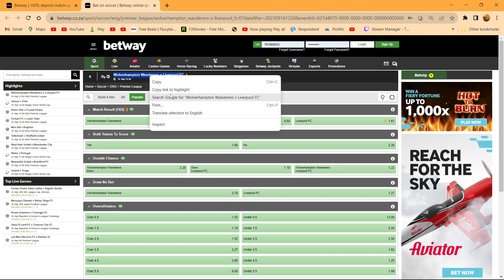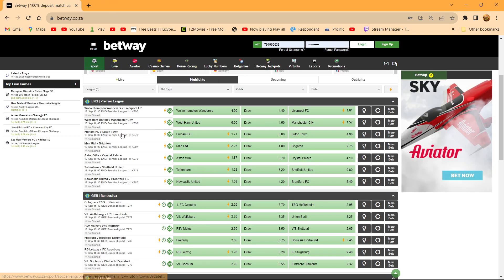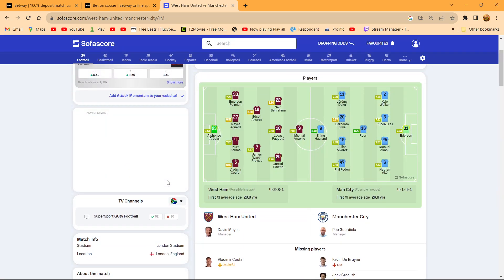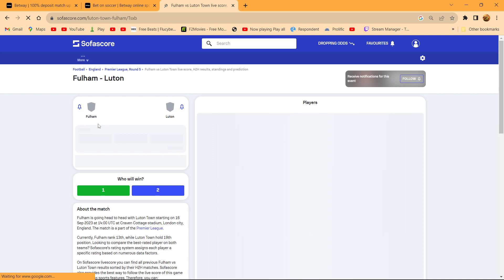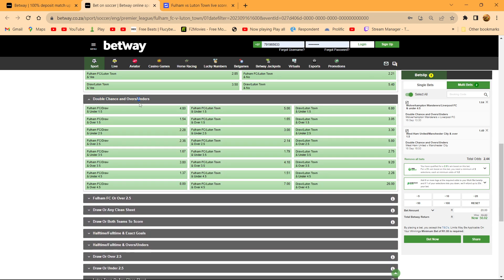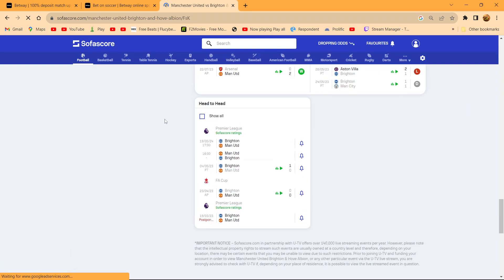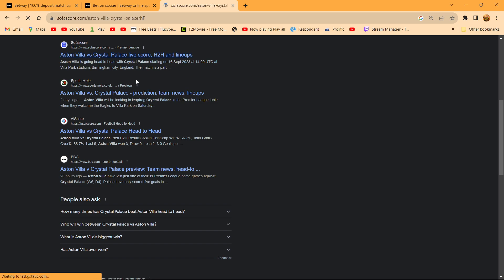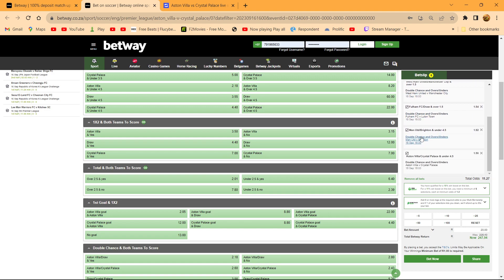16 September 2023 high winning Betway Ticket *AND YESTERDAY RESULTS!!!*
Live betting and analysis. On Todays Games Come Come And see for yourslf.